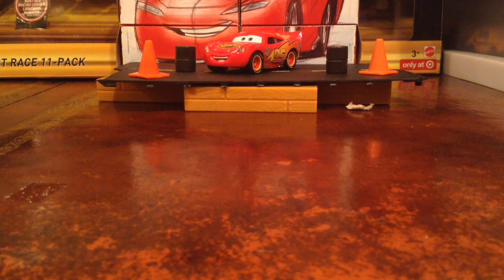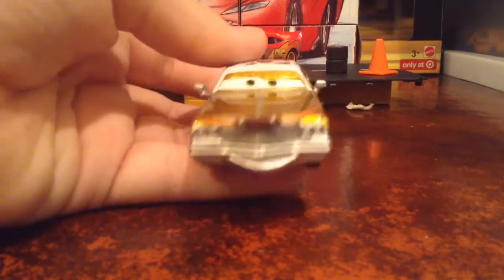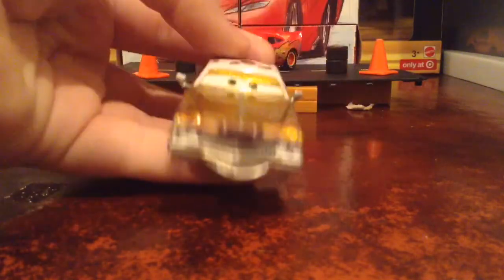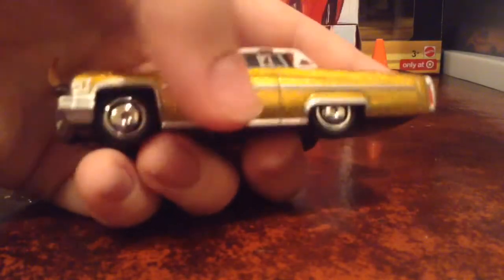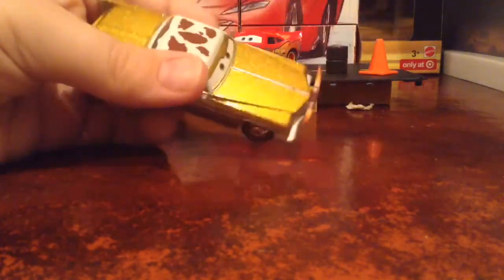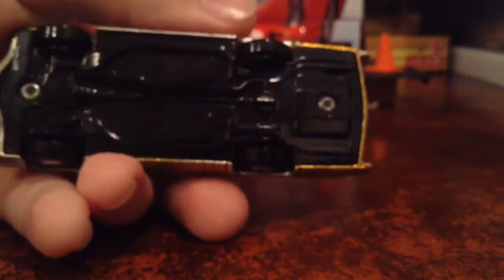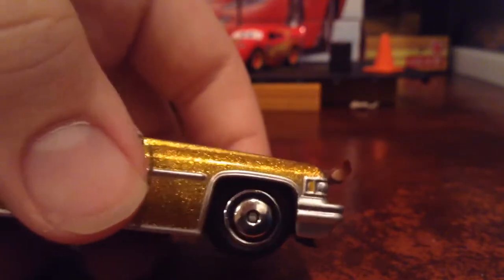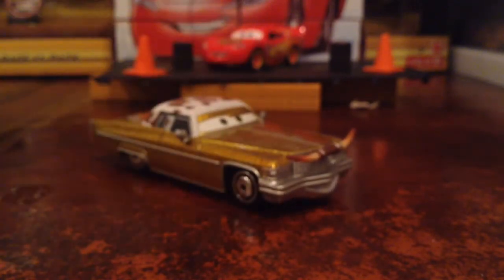Cars Tex Dinoco review